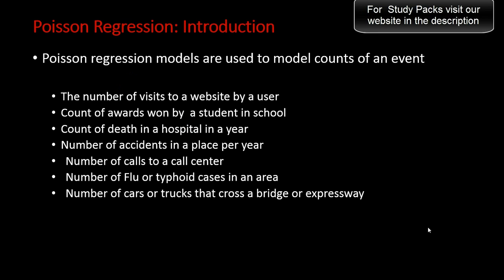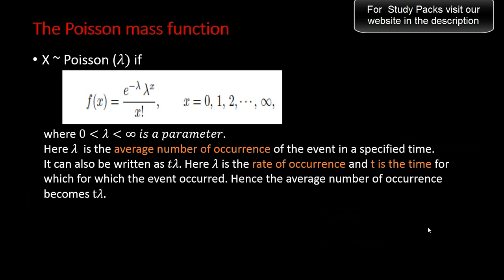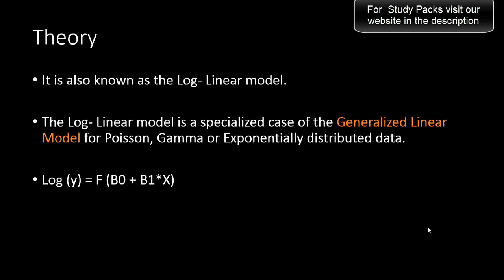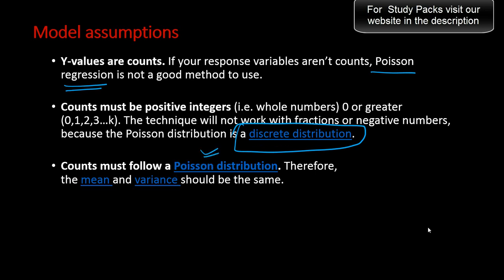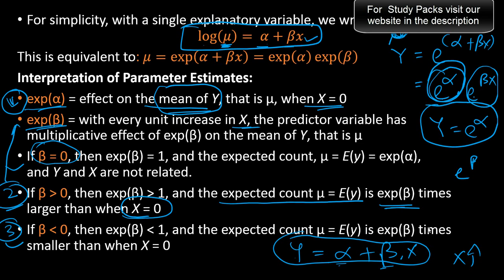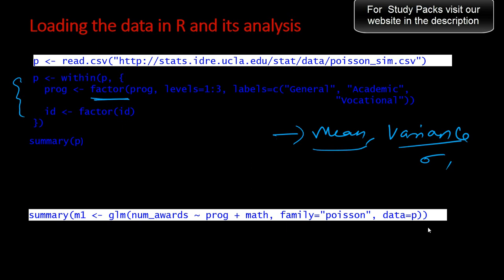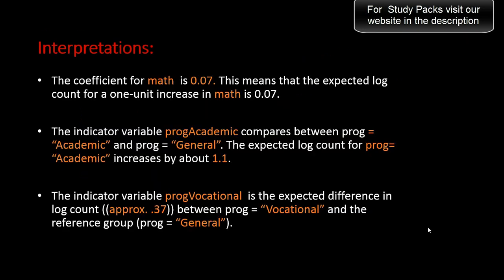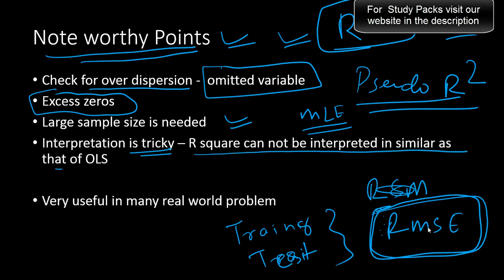Poisson Regression | Modelling Count Data | Statistical Models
In this video you will learn about what is Poisson regression and how can we use Poisson Regression to model count data. Poisson regression is used when the target variable is count of some events.It is also known as the Log- Linear model.
The Log- Linear model is a specialized case of the Generalized Linear Model for Poisson, Gamma or Exponentially distributed data.